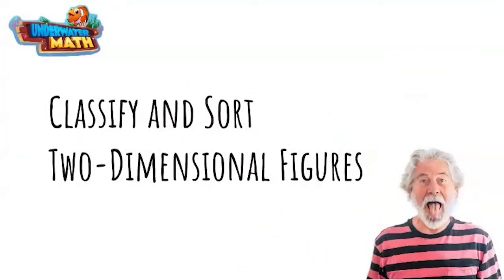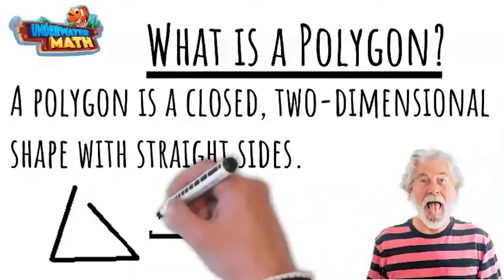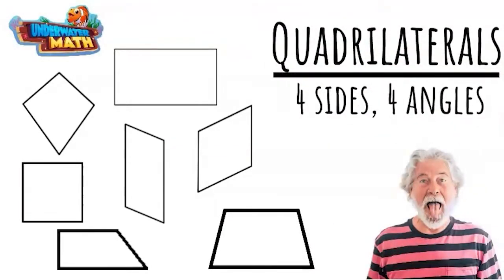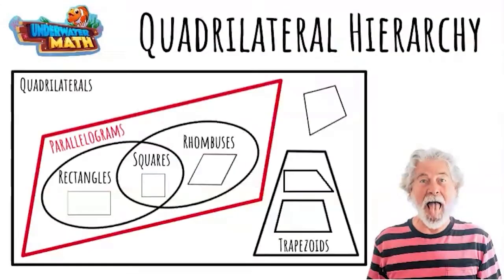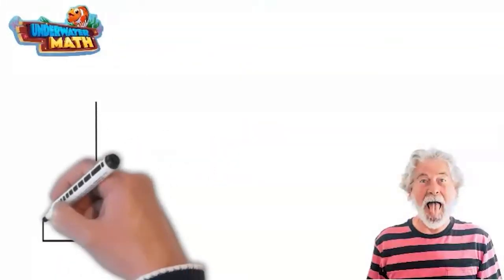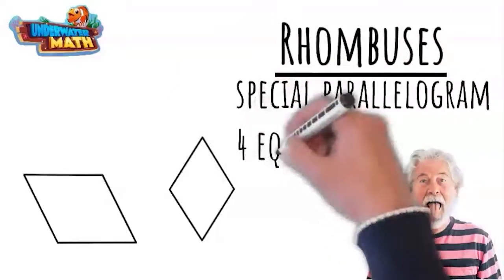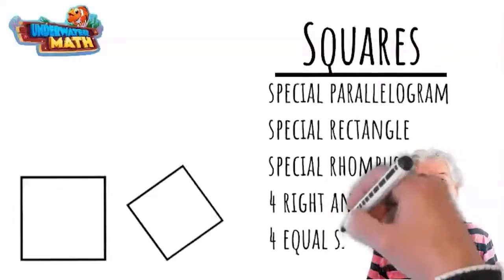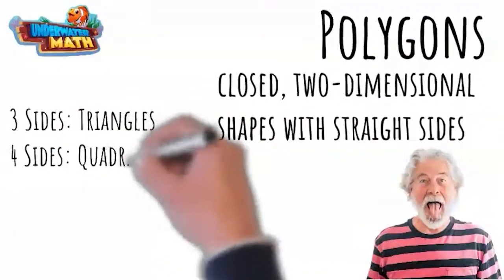Classify and Sort 2D Figures - 3rd Grade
Underwater Math provides engaging learning solutions for students. We take on two-dimensional figures including: rhombuses, parallelograms, trapezoids, rectangles, and squares. Perfect for 3rd grade students. TEKS 3.6.A and 3.6.B.